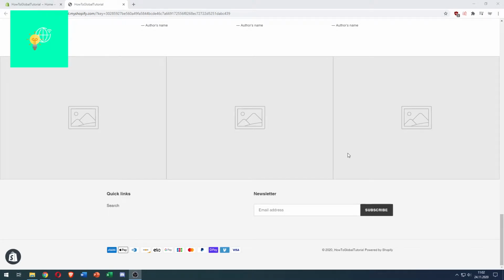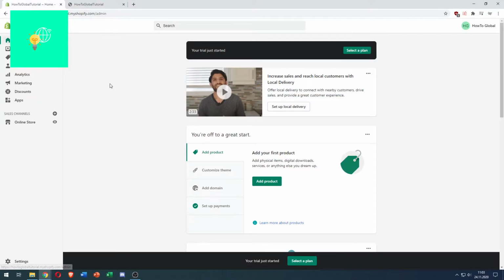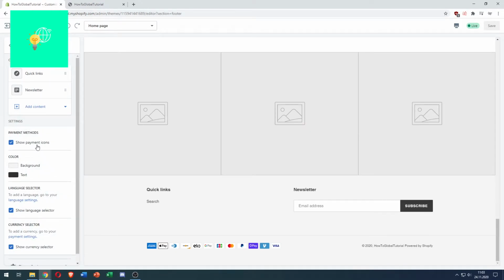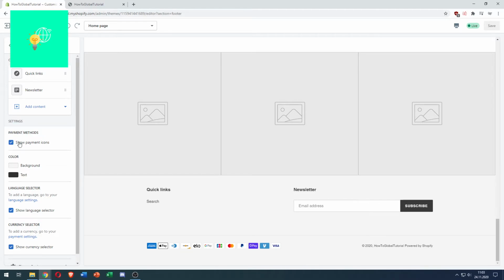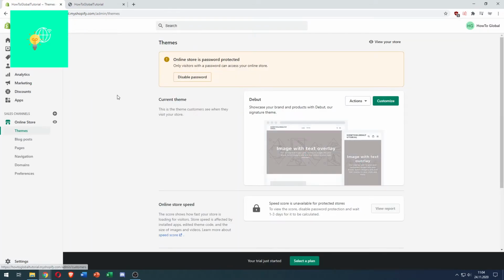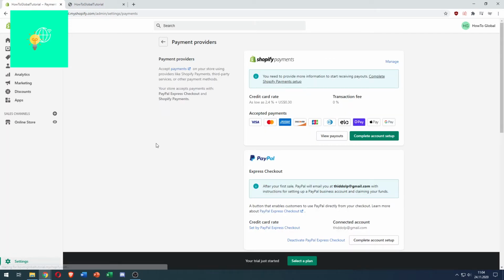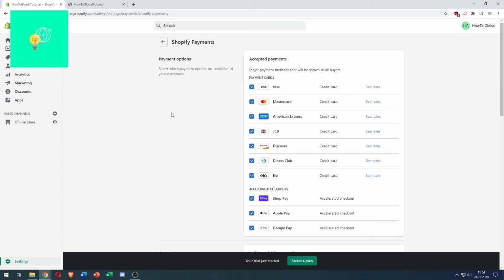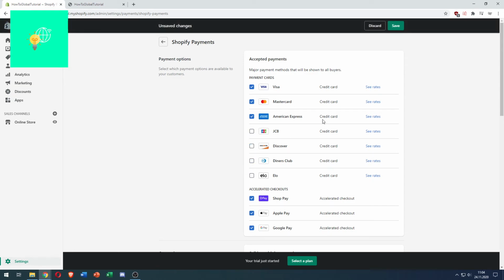How to Add Payment Icons on Shopify Store Footer! (2021)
In this video i am showing you how to add payment icons to your shopify store footer in 2021 so your customers can instantly see how they can pay on your shopify store.